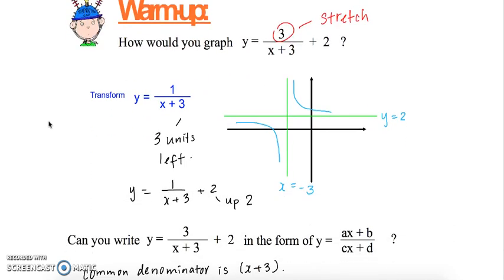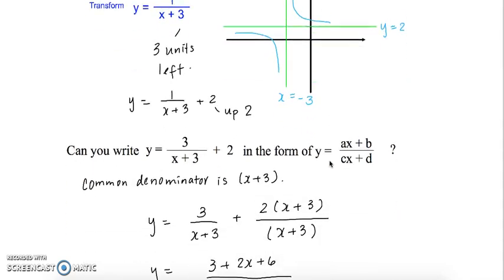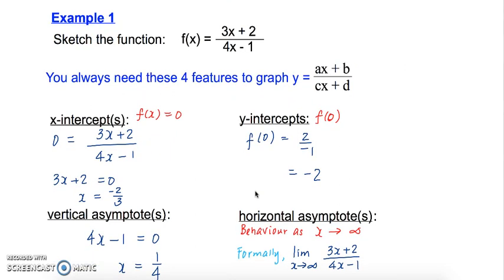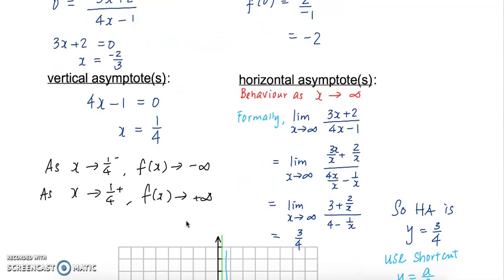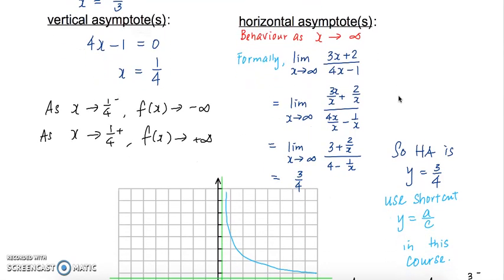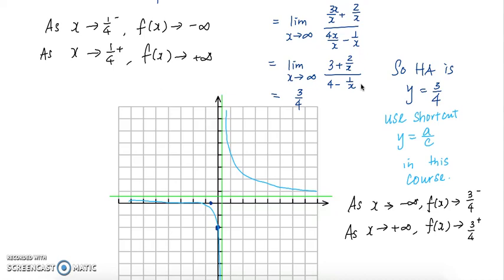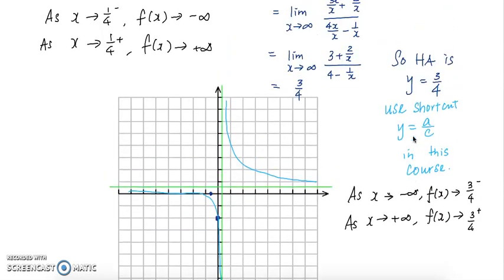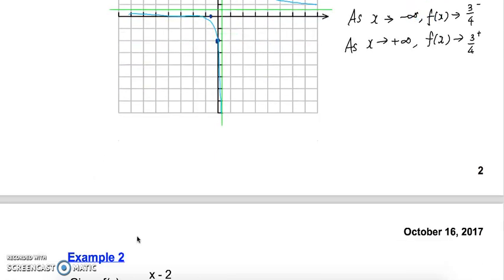MHF4U1 L3 3 PART 1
Quotient of two linear functions